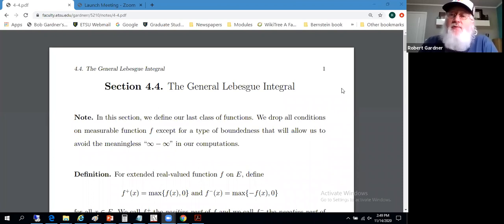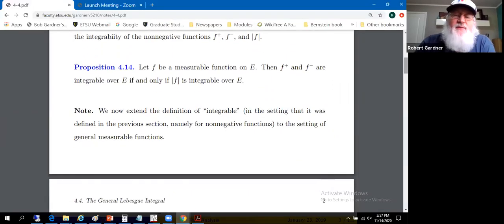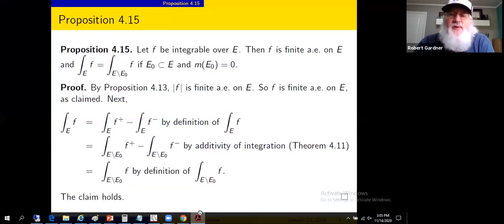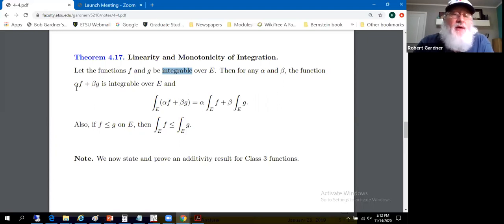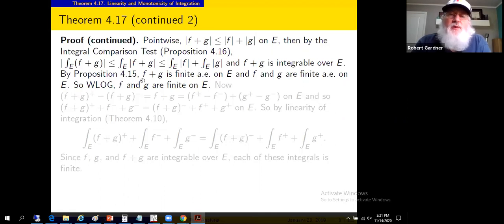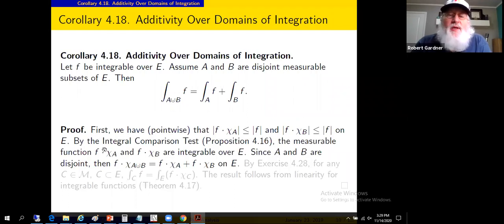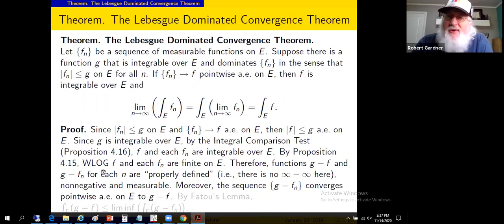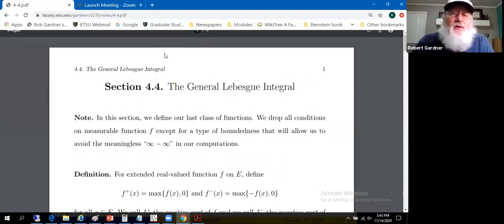Real Analysis 1, Section 4.4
Real Analysis 1, Section 4.4: The General Lebesgue Integral.